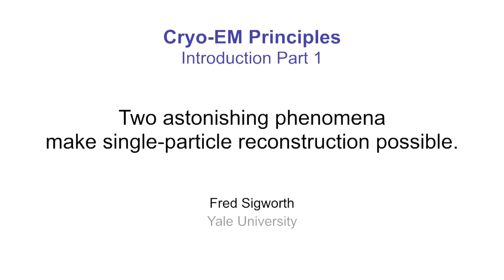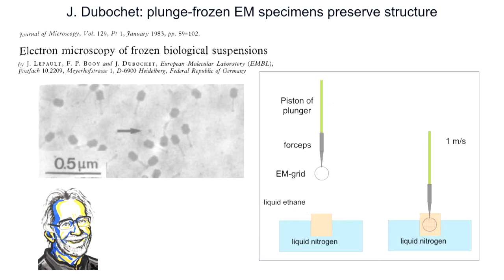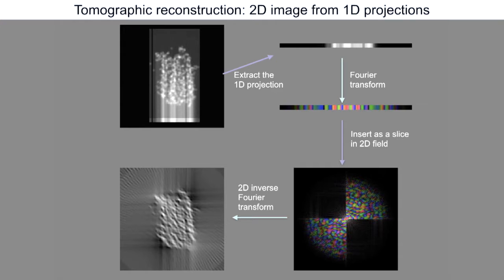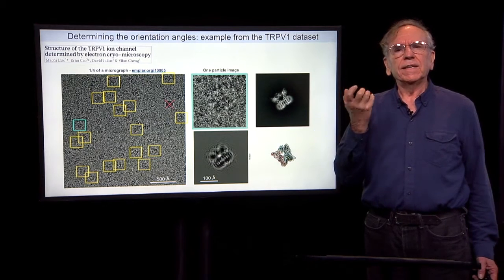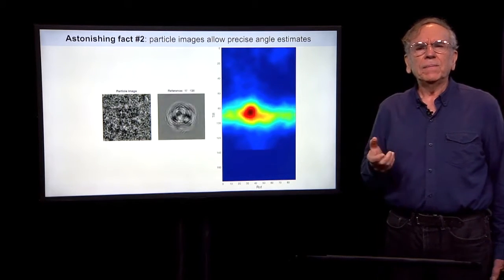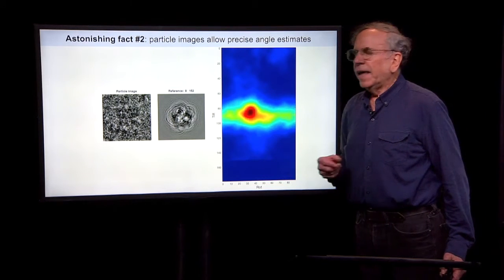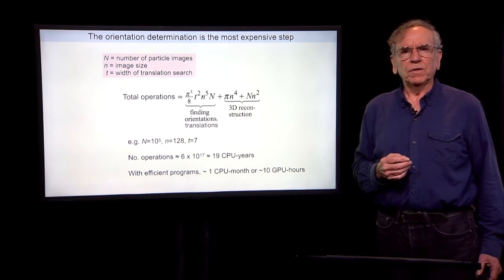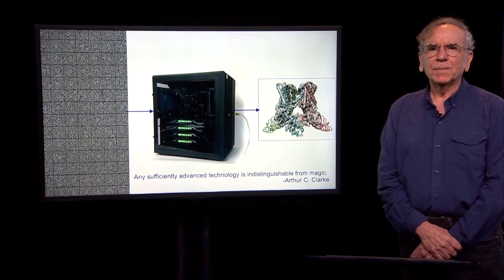CryoEM 1 Introduction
A quick introduction to cryoEM single-particle reconstruction.